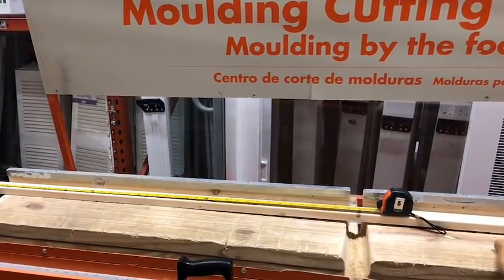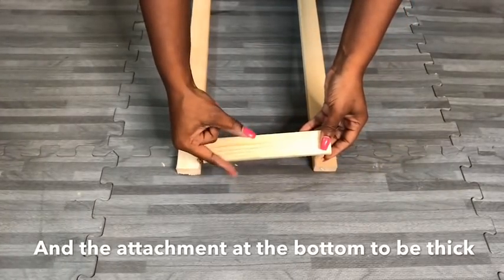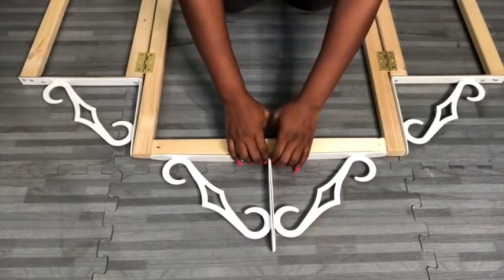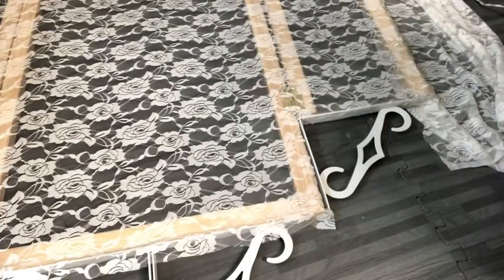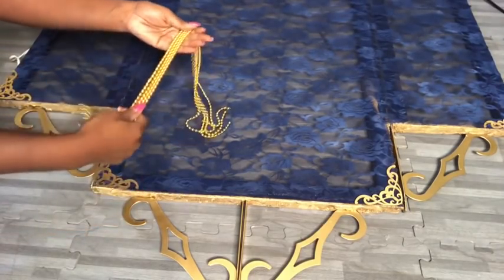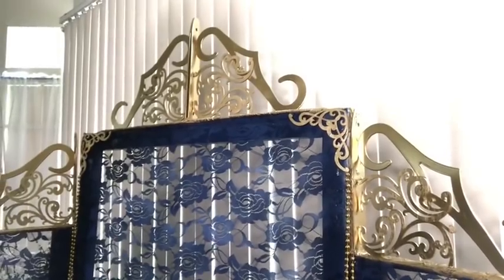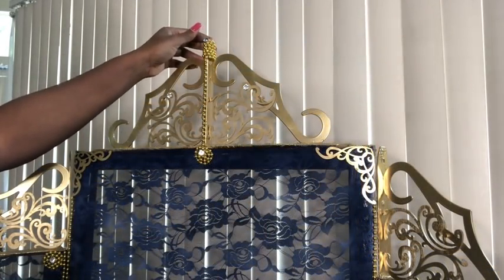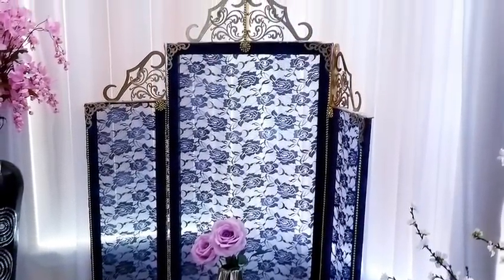HOW TO MAKE INEXPENSIVE LACE ROOM DIVIDERS FOR SMALL SPACES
This is a Diy Video on How To Make a Room Divider Using Lace! This Room Divider can either be used in Small or Large Spaces.
It is not only a fun project, but It is also a Quick, Easy and Inexpensive Home Decorating Idea. This is also a Home Decorating idea 2019 for Craft Lovers which the end result adds Uniqueness to the overall Presentation in the Home.

HERE ARE THE ITEMS USED:
1”x2” wood (6 pieces) $1.15 each
Wall Brackets $5.97 Each

Walmart:
Lace fabric 2 yards
Navy blue spray paint
Decorative shapes
Golden beads
Gold spray paint
Large hinges

The floor I use for my craft area: (Not recommended to be used on Rugs/Carpeting):

yoduvh_diy